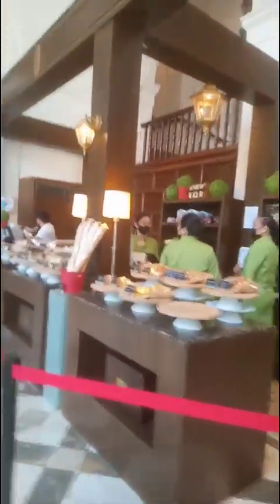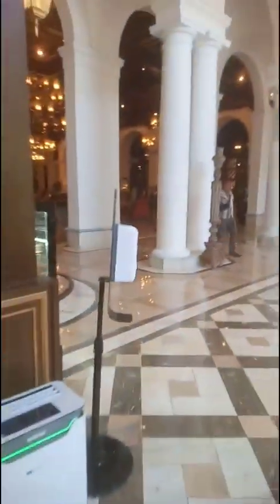Manila Bulletin (February 2023)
Please visit Percy's Fast Food Toys Stories.